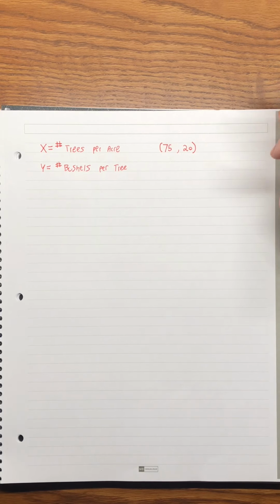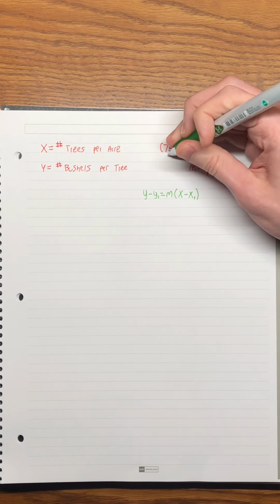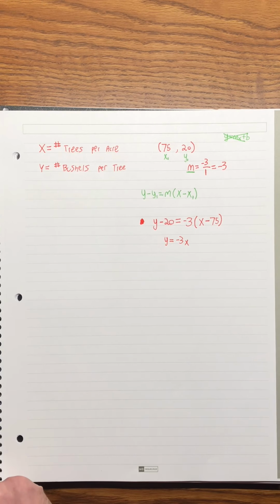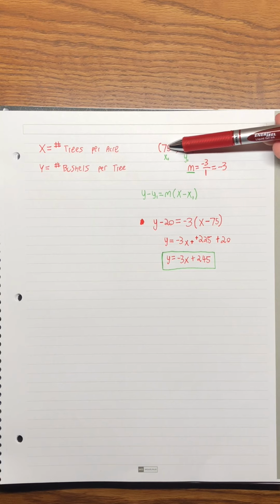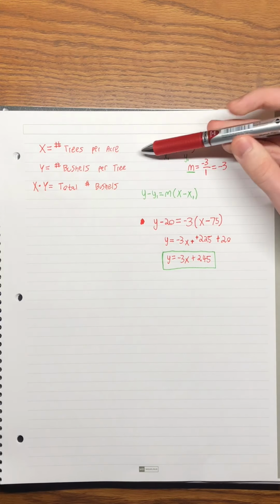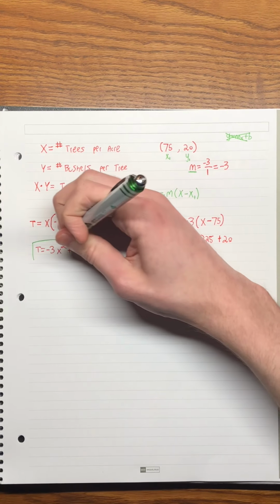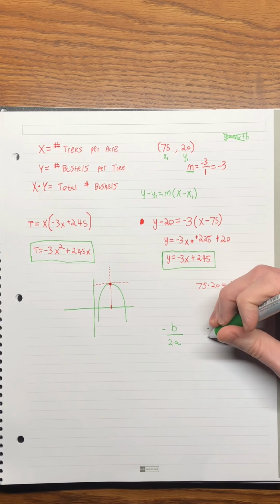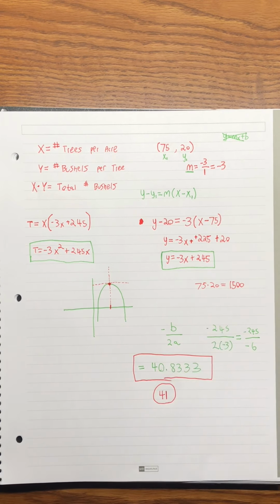Farmer Planting Trees and Bushels of Fruit Problem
A farmer finds that if she plants 75 trees per acre, each tree will yield 20 bushels of fruit. She estimates that for each additional tree planted per acre, the yield of each tree will decrease by 3 bushels. How many trees should she plant per acre to maximize her harvest? Also, find a rigorous algebraic solution for the problem.